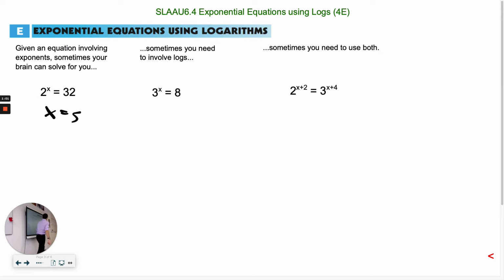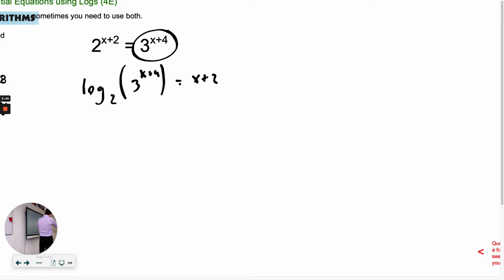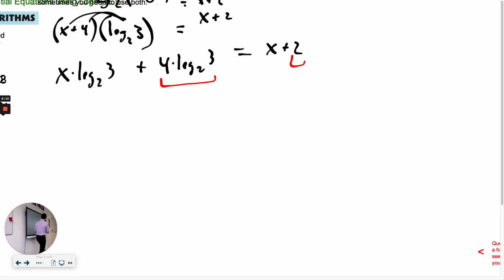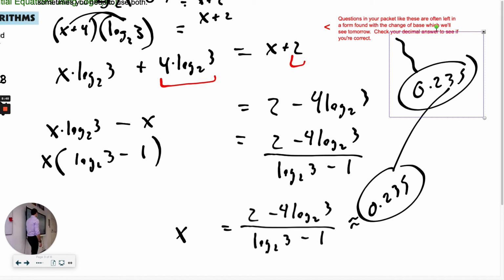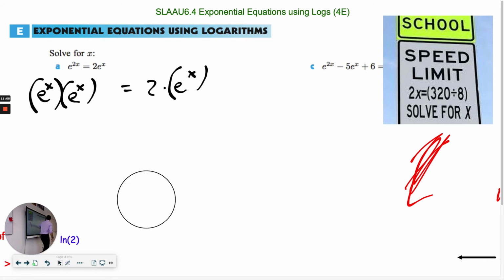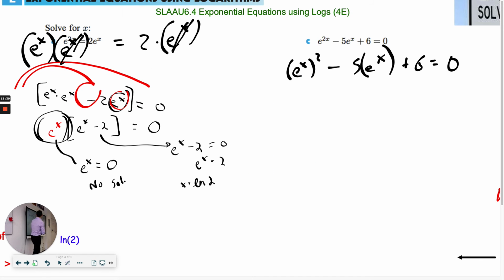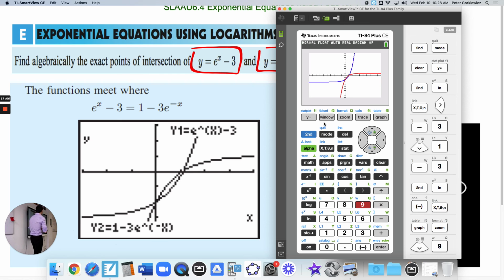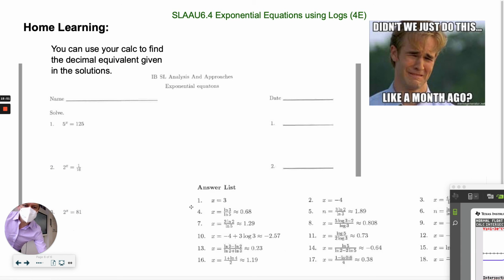SLAAU6 4 Exponential Equations w: Logs 4E VIDEO